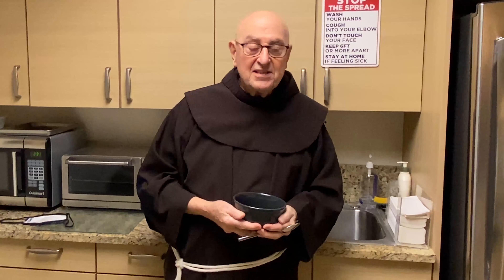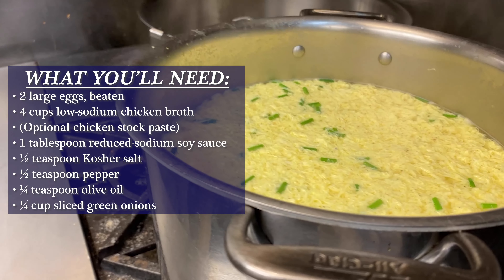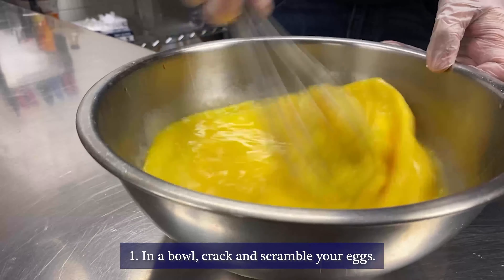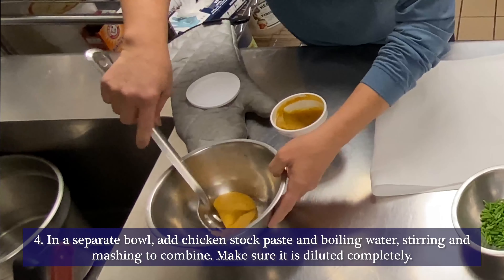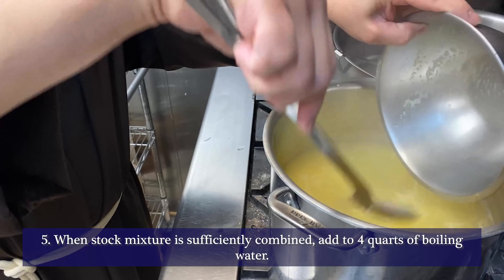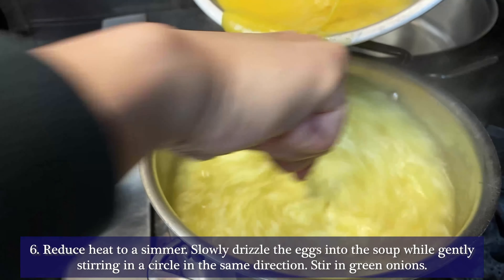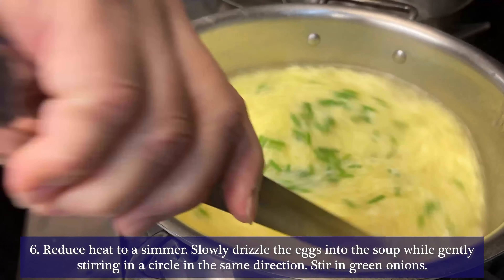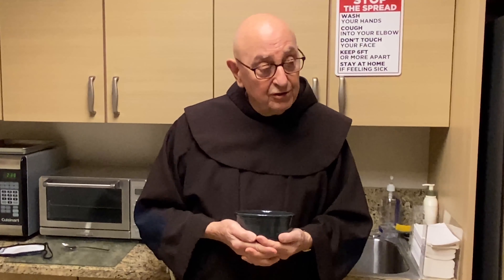Egg Drop Soup: A Quick and Healthy Chinese Classic | Cook & Learn with Us! | Friar Chef | S2E1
Gear up with your apron and get the stove lit! This LentenSeason, indulge in delightful meatless recipes that will make you forget meat was ever an option. Today, Fr. Julian Jagudilla shares a heartwarming family recipe for EggDropSoup, perfect to warm up the final weeks of winter!

Ingredients

• 2 large eggs, beaten
• 4 cups low-sodium chicken broth (optional chicken stock paste)
• 1 tablespoon reduced-sodium soy sauce
• ½ teaspoon Kosher salt
• ½ teaspoon pepper
• ¼ teaspoon olive oil
• ¼ cup sliced green onions

To Prepare:

1. Boil 4 quarts of water. In a bowl, crack and scramble your eggs.
2. Generously season with cracked pepper and salt, continue to whisk.
3. Slowly whisk in olive oil.
4. In a separate bowl, add chicken stock paste and boiling water, stirring and mashing to
combine. Make sure it is diluted completely.
5. When stock mixture is sufficiently combined, add to 4 quarts of boiling water.
6. Reduce heat to a simmer. Slowly drizzle the eggs into the soup while gently stirring in a
circle in the same direction. Stir in green onions.
7. Serve hot and enjoy!